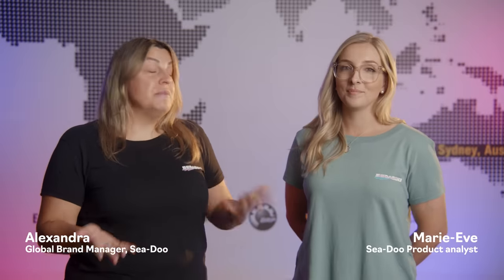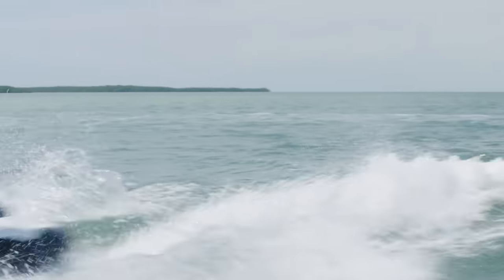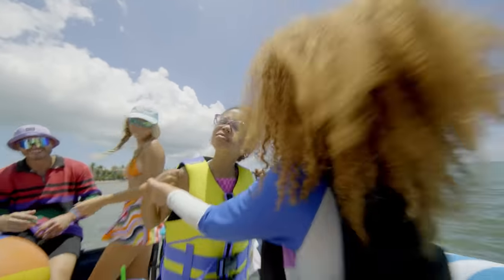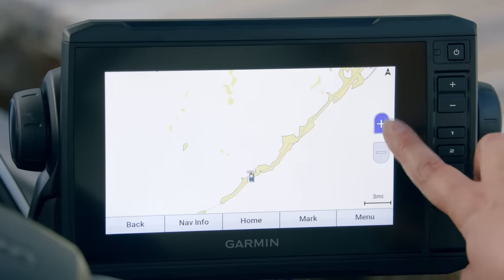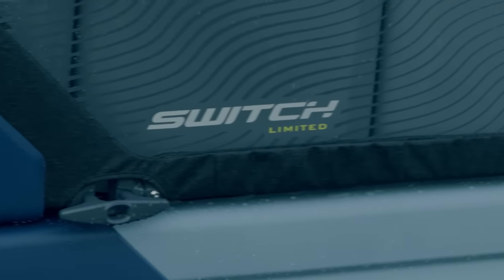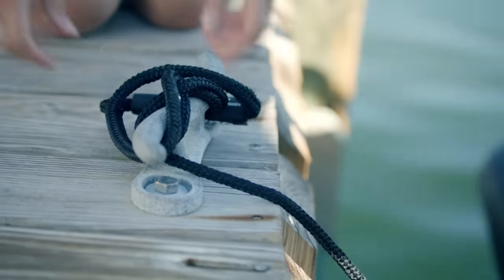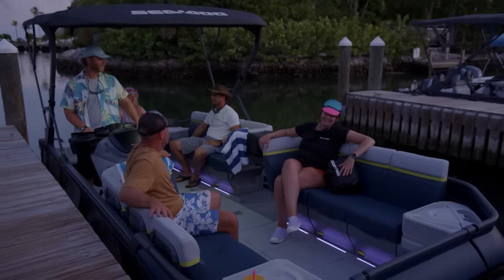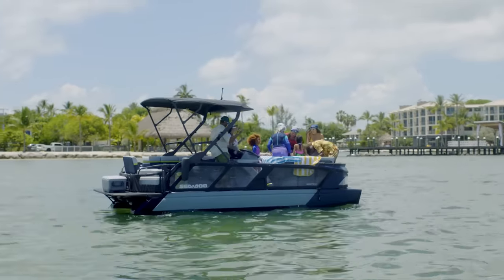2024 Switch Cruise Limited 230 Walkaround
The latest addition to our pontoon family is the brand-new Sea-Doo Switch Cruise Limited 230! Ready to pull back the curtain on this exciting vehicle?

The Sea-Doo Switch Cruise Limited 230 joins our award-winning pontoon lineup with a major splash. The big news this year? A refined interior. Piloting the Switch has a whole new feel from the upgraded captain’s chair with an updated high tech dash view at arm’s length. Passengers are gifted with exclusive touches of style, a full swim platform and increased space for tow sports. The cherry on top: flicking on the ambient lighting to set the mood during a sunset cruise. The newest member of the Sea-Doo pontoon lineup ensures a lifetime of memories. Let’s take a closer look!

Visit Sea-Doo.com to explore the latest PWC and Switch Pontoon models and find great tips and tricks in the Sea-Doo Owners’ Zone.